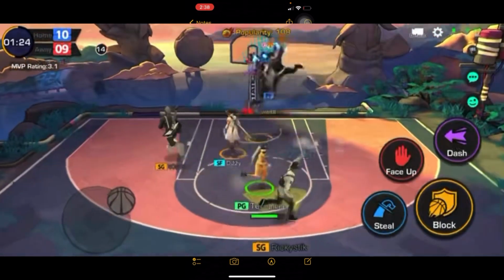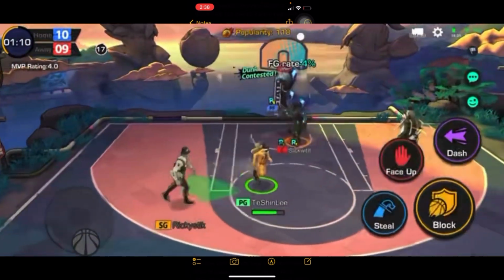Basketrio - 5 TIPS TO STRENGTHEN YOUR DEFENSE